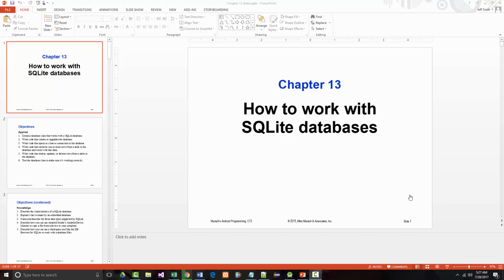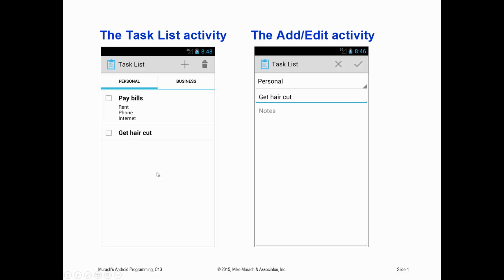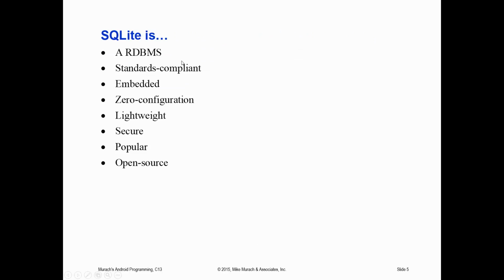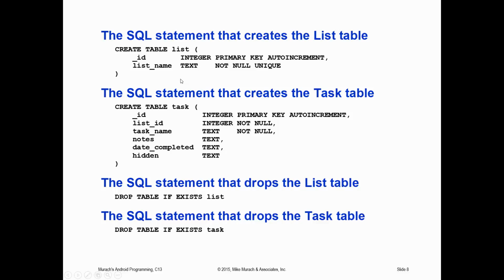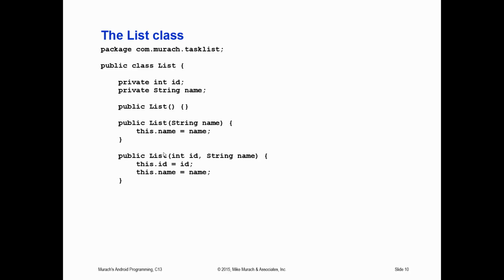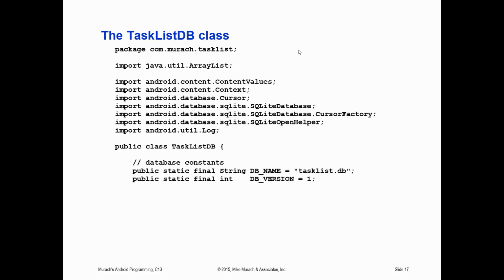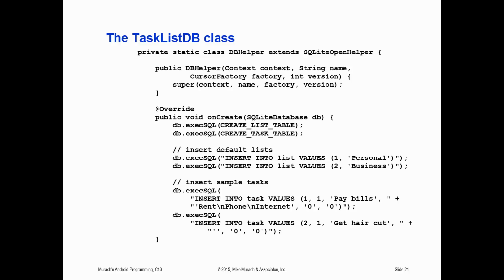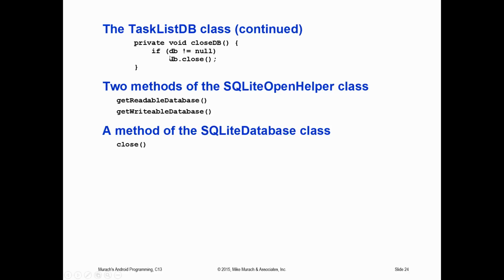AWD1112 - Android - Ch13 - PPTs - Part01